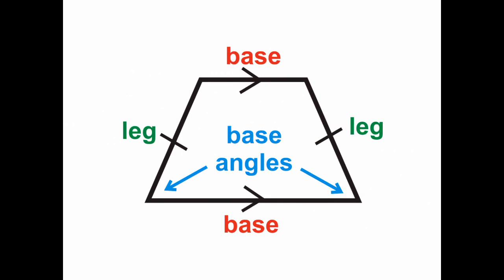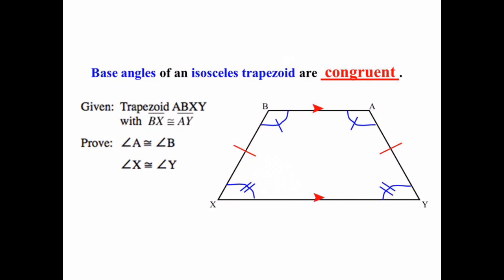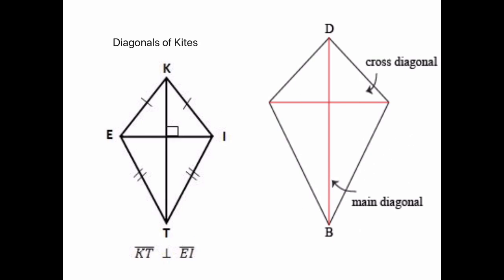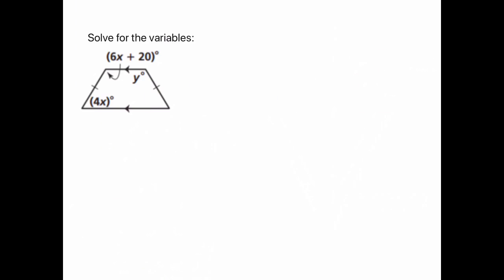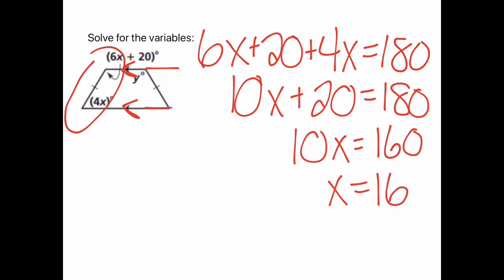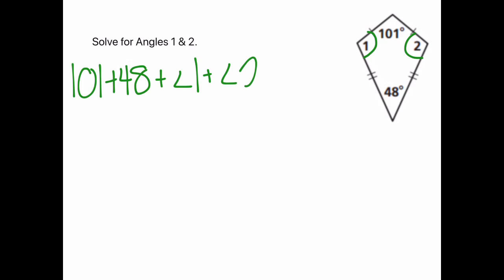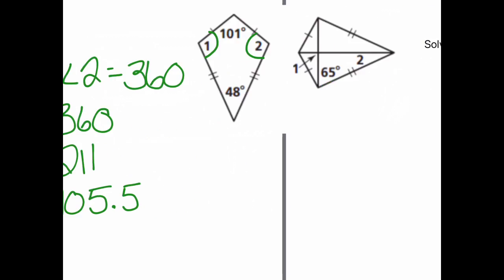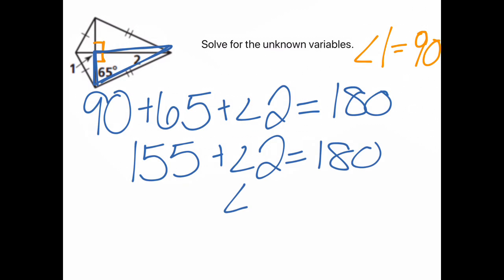Geometry Lesson 6-5